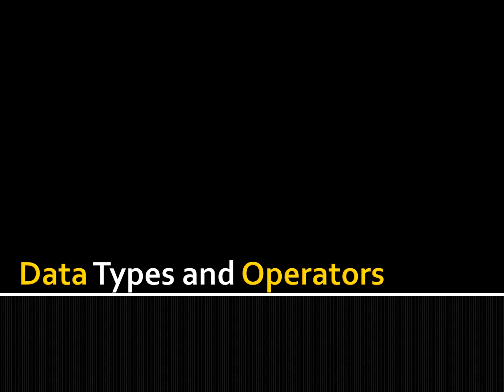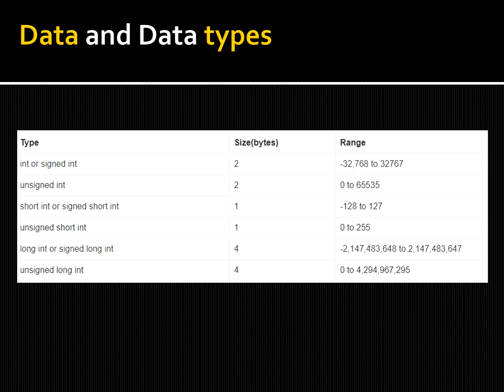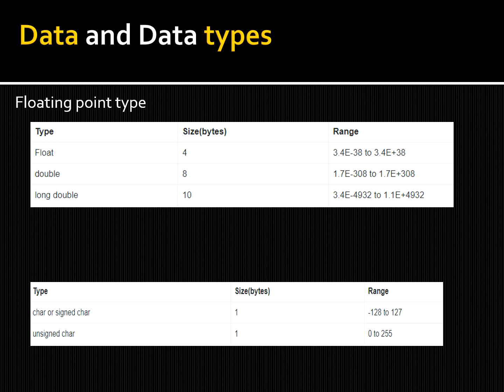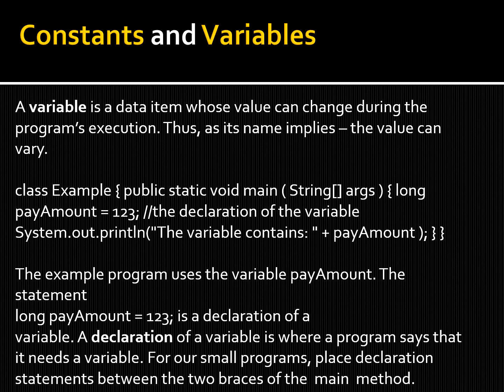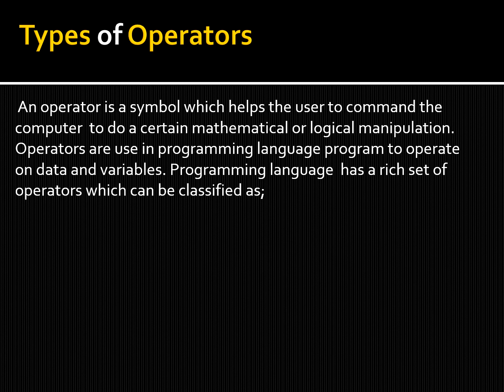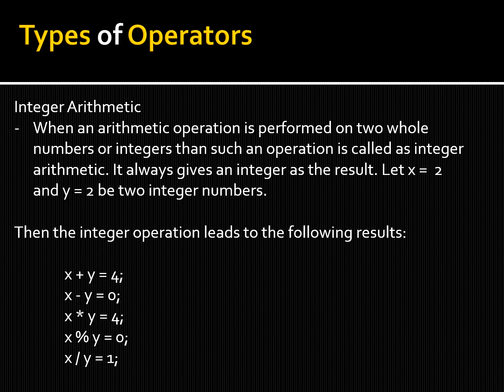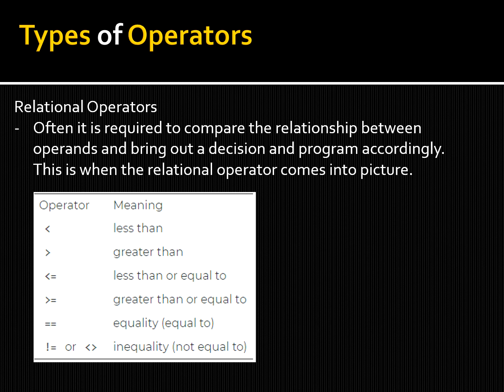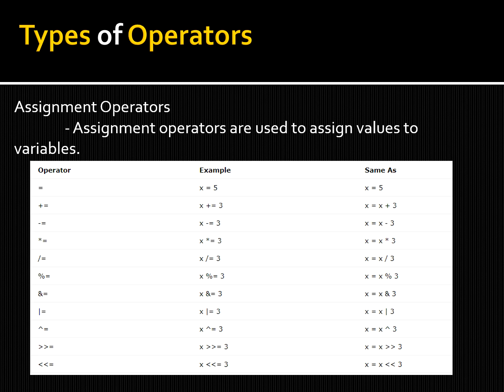Data types and Operators Lecture